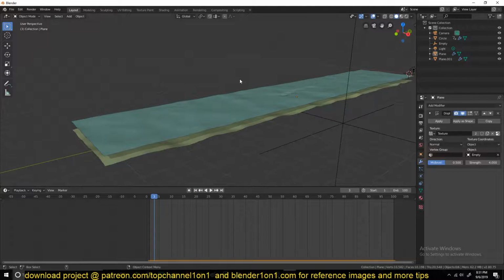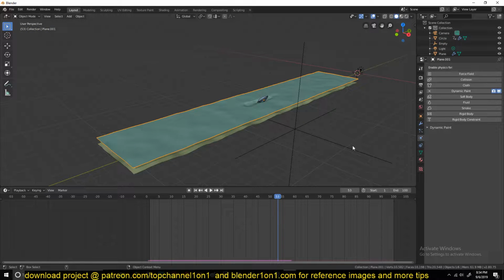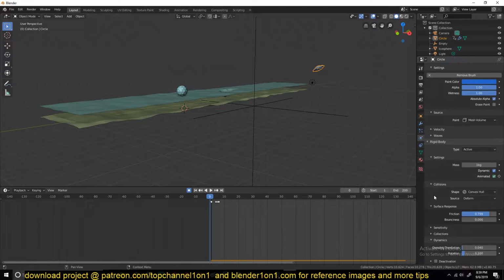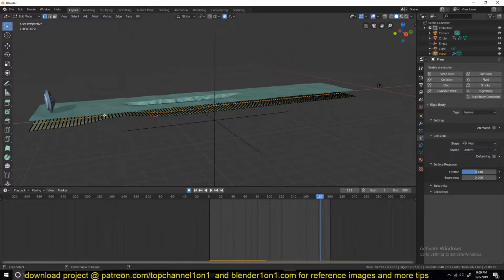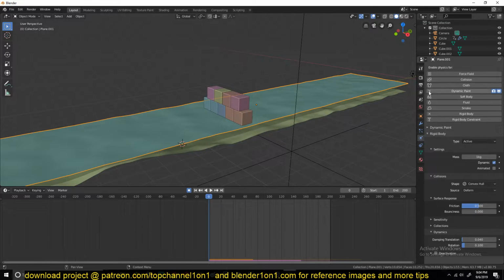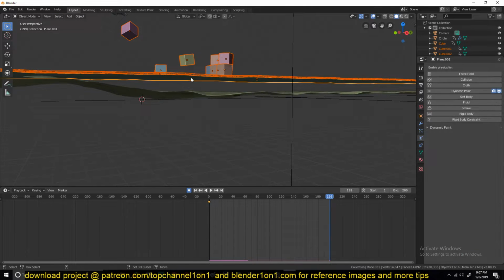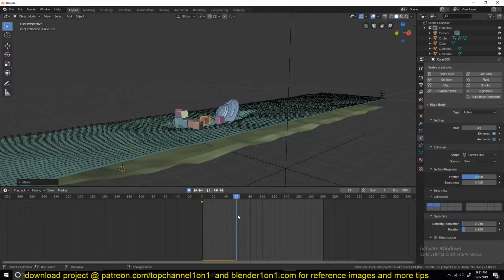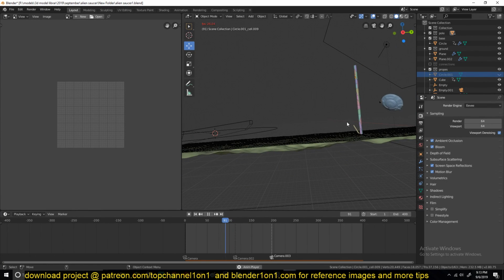advanced blender physics simulation crash landing an alien ship part 2